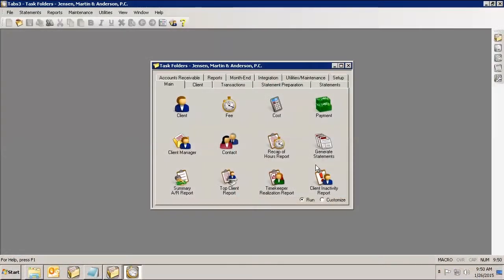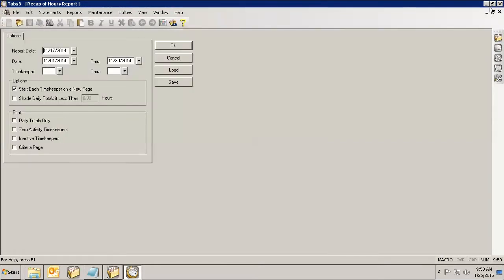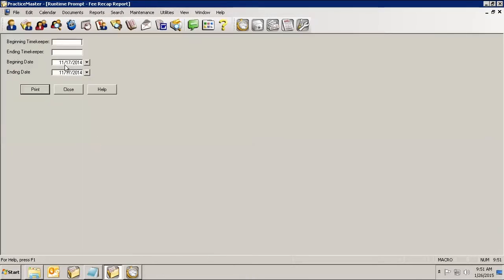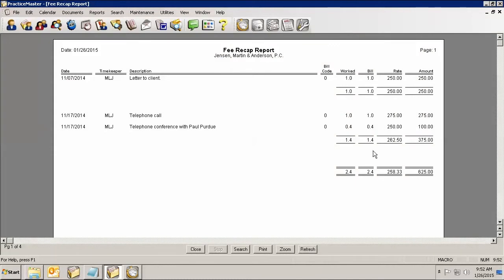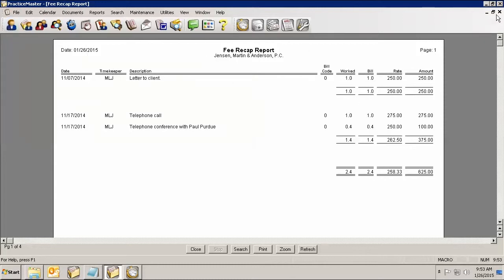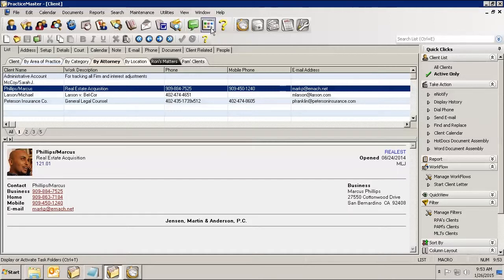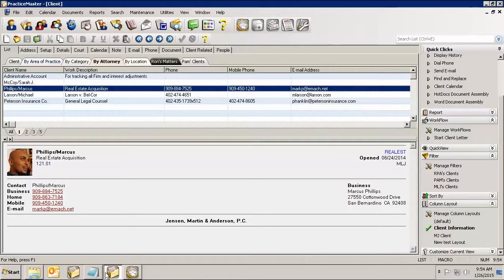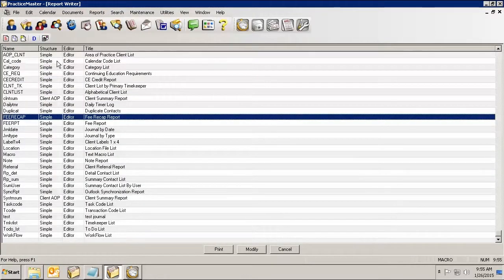Learn how keep track of billable and non billable hours in PracticeMaster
Tabs3 has a great Recap of Hours report that can allow timekeepers to see and edit time that they've enetered - but what if you don't want your timekeepers in Tabs3 or they don't have access to this report??

We at Attorney Computer Systems have developed a report that provides this same sort of information, but from PracticeMaster.

Paul will demonstrate and tell you how you can get your free copy to run on your system.